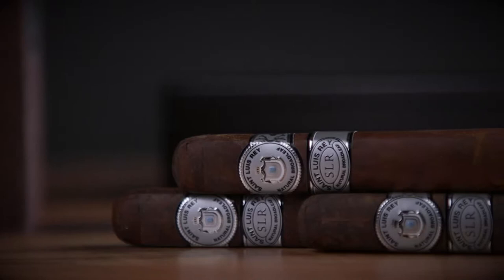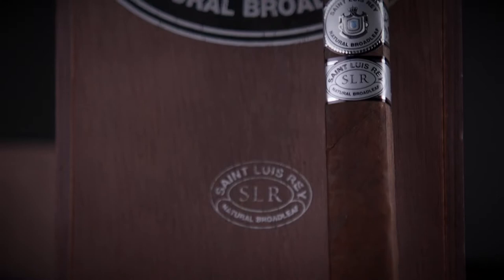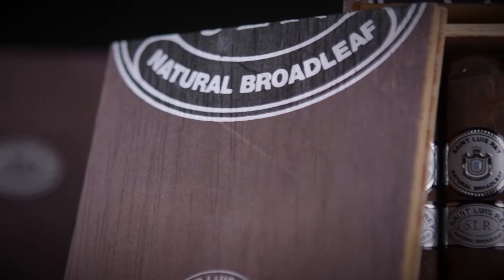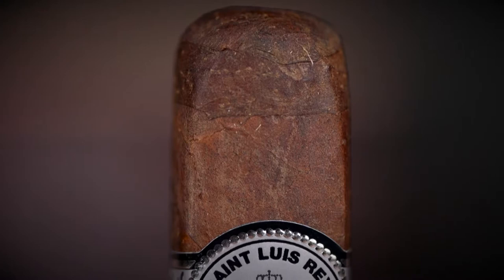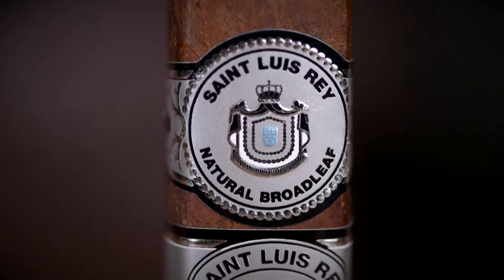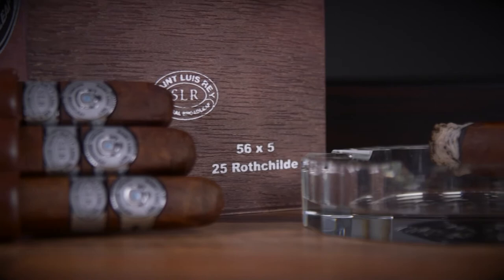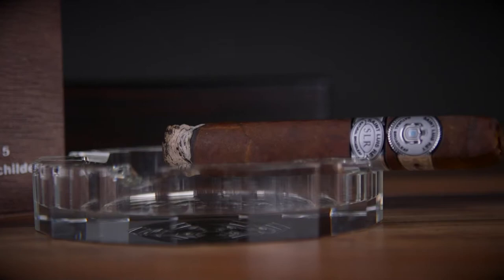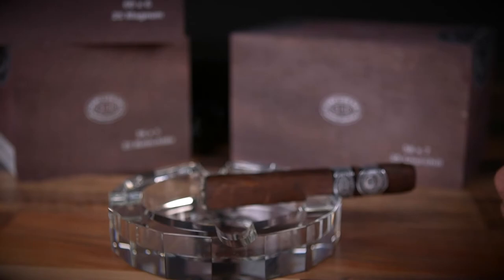Serious Cigars: A Look at the Saint Luis Rey Natural Broadleaf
Check us out at SERIOUSCIGARS.COM

The Saint Luis Rey Natural Broadleaf is a new premium smoke from Altadis USA that updates the long standing Saint Luis Rey brand. This full-bodied, full-flavored smoke features an oily and dark Connecticut Broadleaf wrapper thats been soaking up the sun. Along with its pristine wrapper leaf is a perfect blend of Honduran tobaccos that are aged and packed into a pleasing box pressed stick. Grab the Saint Luis Rey Natural Broadleaf at Seriouscigars.com